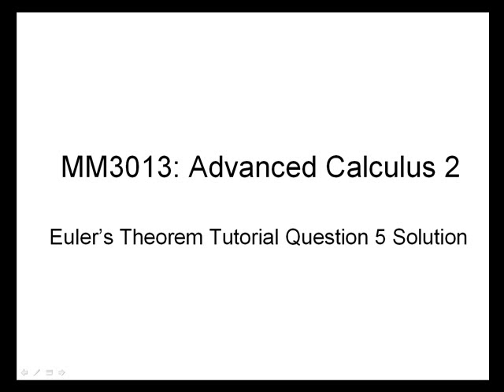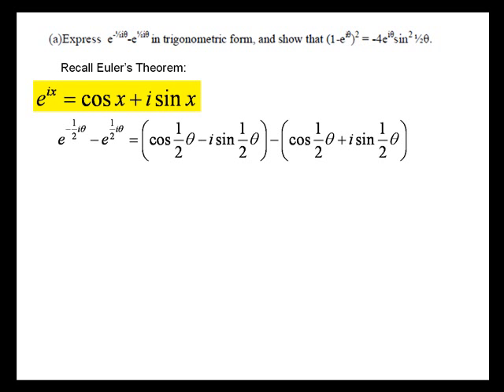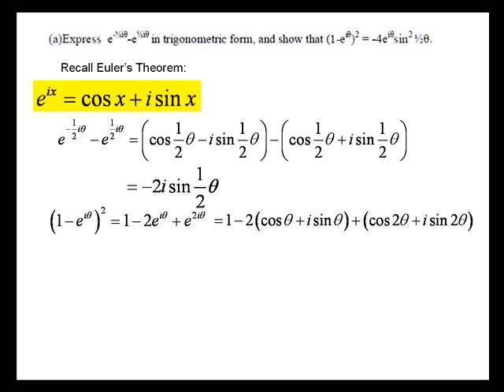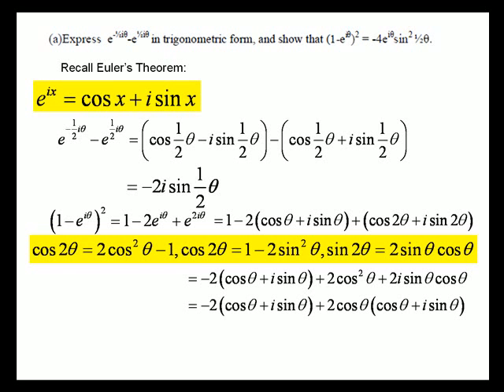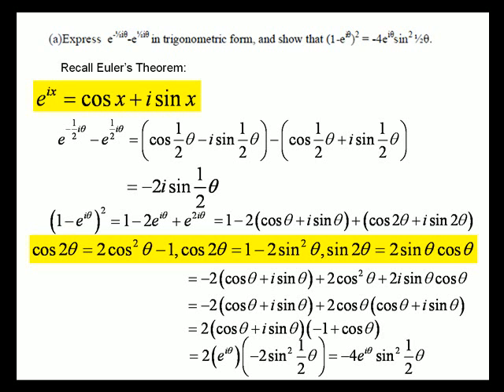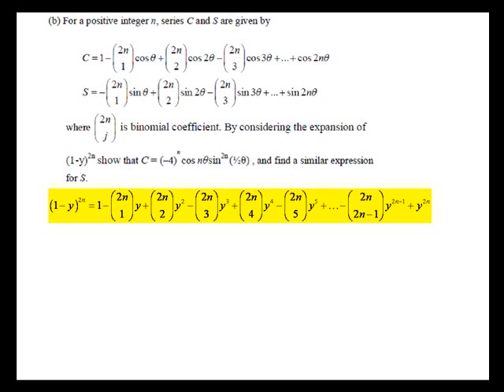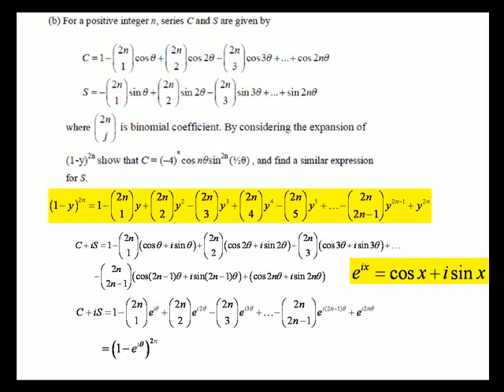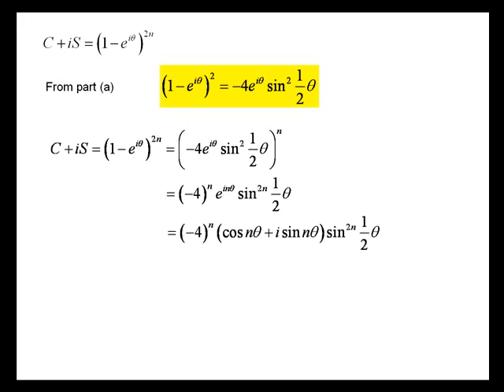MM3013 Euler Q5 solution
Solution to Question 5 on the Euler's Theorem tutorial sheet.